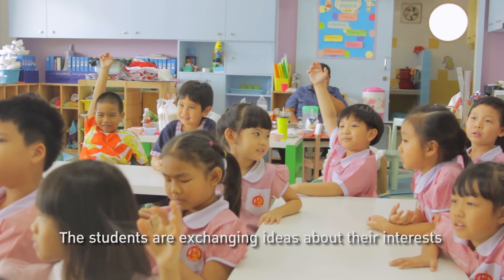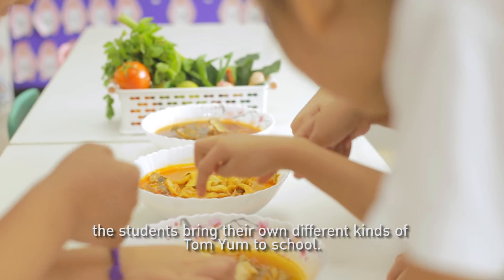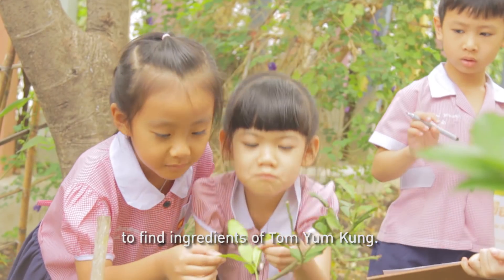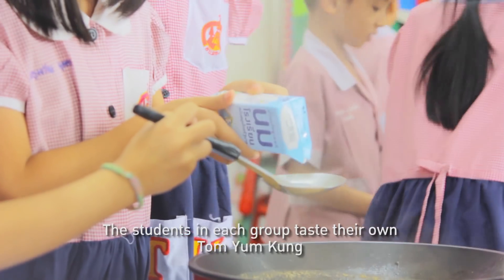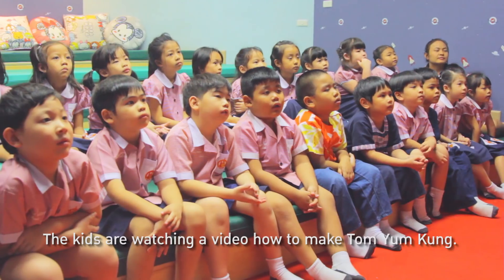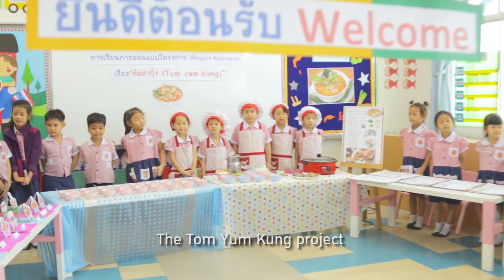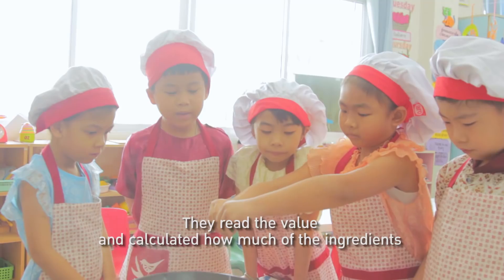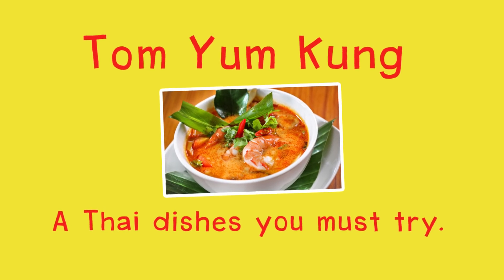LUMA StarT nominee 2018, Tom Yam Kung Project, Thailand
International LUMA StarT Award nominee 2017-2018. National science and technology development agency, Kindergarten school of Thammasat University, Thailand.
This video has been made as a part of the StarT 2017-18 programme. StarT is organized by the LUMA Centre Finland, a network of Finnish universities in collaboration with sponsors and other partners. Since 2016, StarT has been an important part of the yearly action plan of LUMA Centre Finland.
The primary objective of StarT is to implement to schools and kindergartens a new, interdisciplinary and collaborative way of working and thinking. StarT also encourages the use of modern technology as well as that of other learning environments outside of school.
In the international StarT, learning communities get support and recognition for carrying out interdisciplinary, collaborative project-based learning. We provide everyone participating with free ideas and inspiration for project work related to science, mathematics and technology, and share your ideas further! The projects and creations in StarT involve combining natural sciences, mathematics, and technology with other disciplines including music, visual arts, drama, and sports.

The StarT theme to which this project is related: Well-being